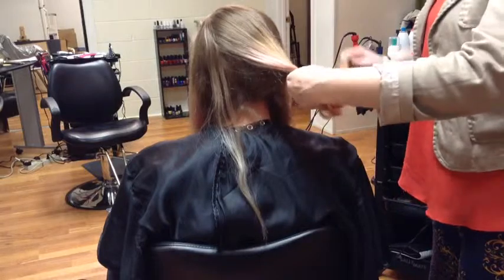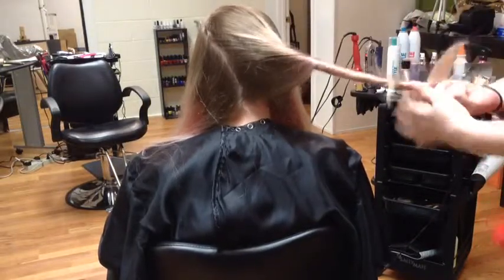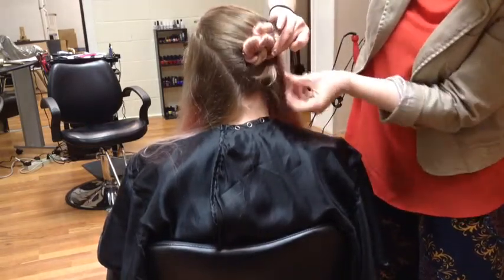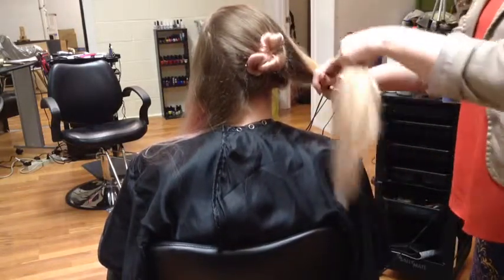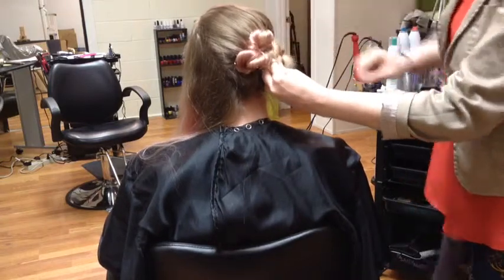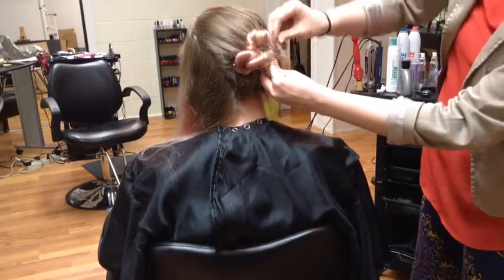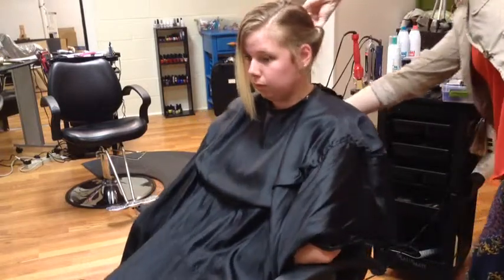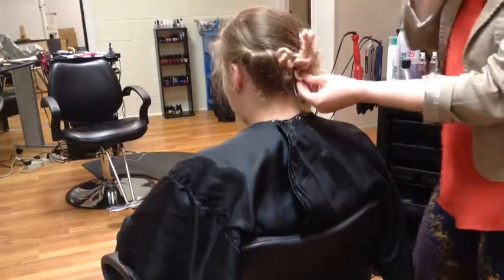Quick look segment1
Hair Fetish Salon tutorial